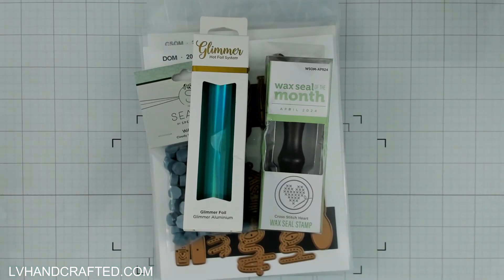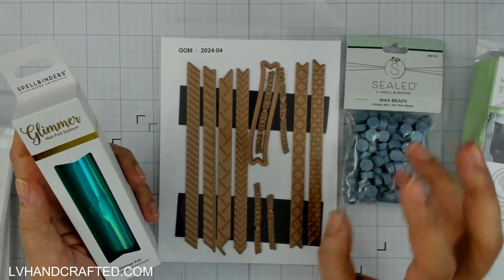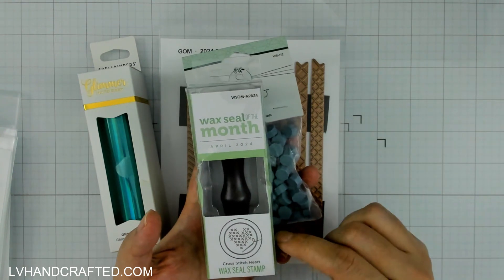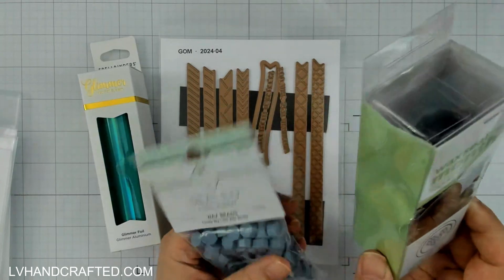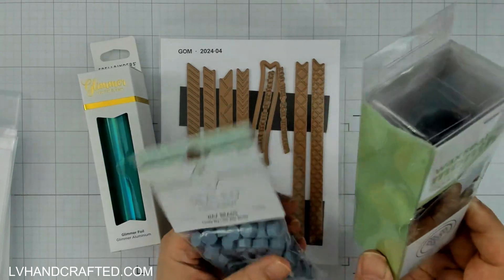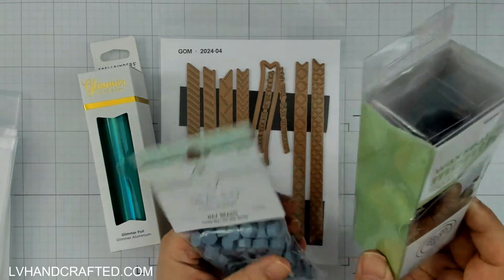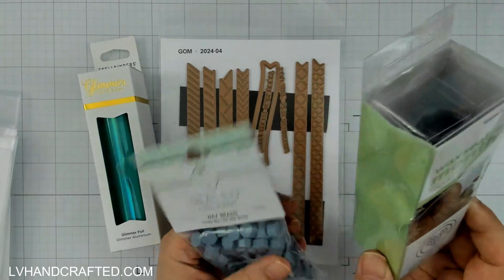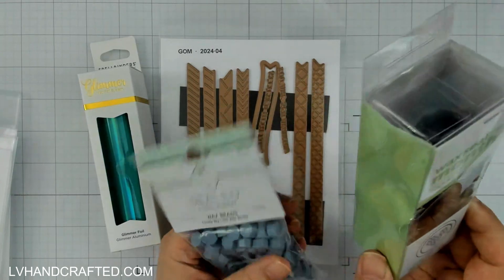Crafty Haul - Spellbinders April 2024 Clubs